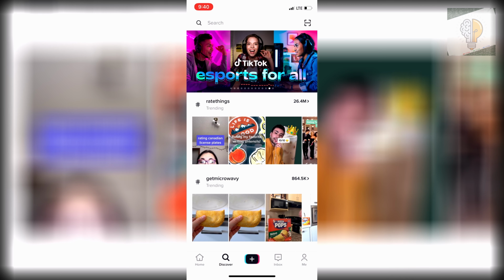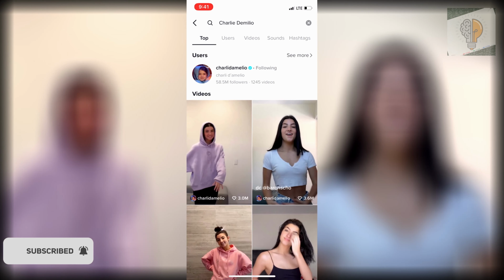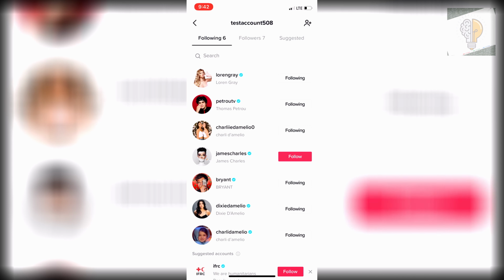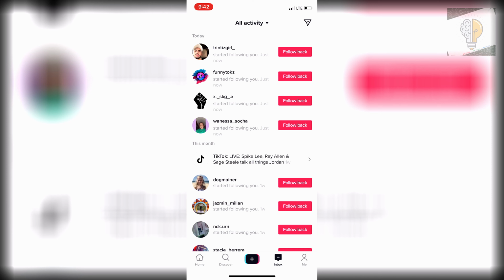How to Get INSTANT Free Followers on TikTok FAST! 📲| TikTok Tutorial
In today's video we show you How to Get INSTANT Free Followers on TikTok. It's super easy to do takes less then 1 minute.